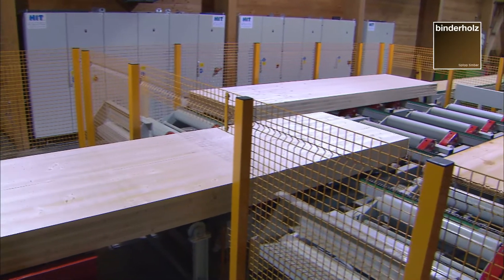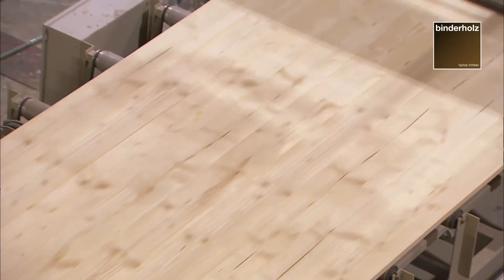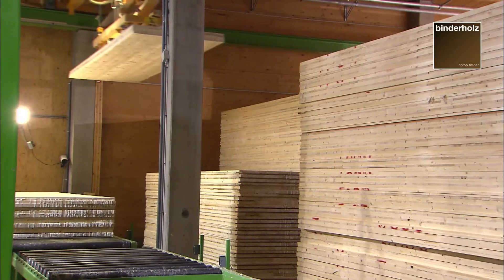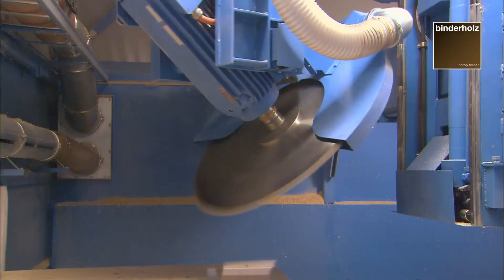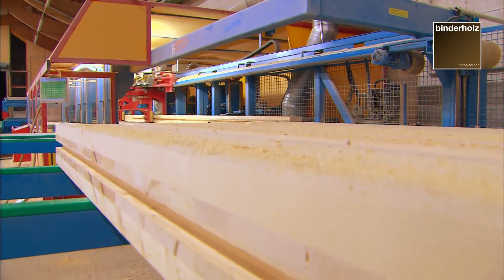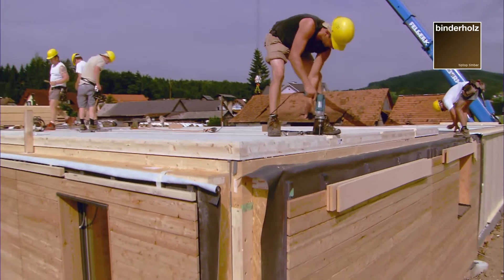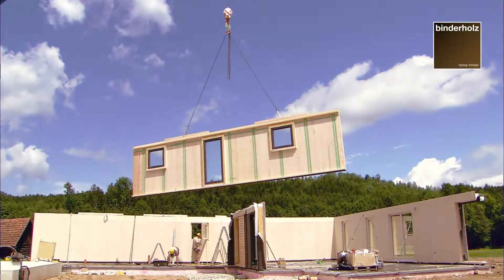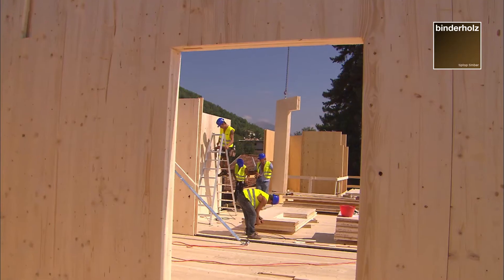Manufacturing of CLT by Binderholz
Manufacturing process of cross laminated timber.